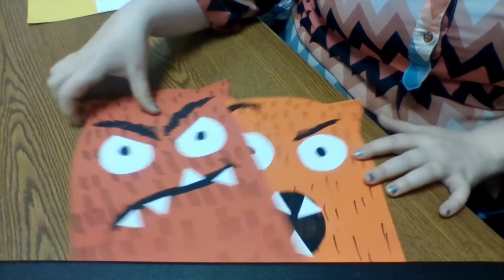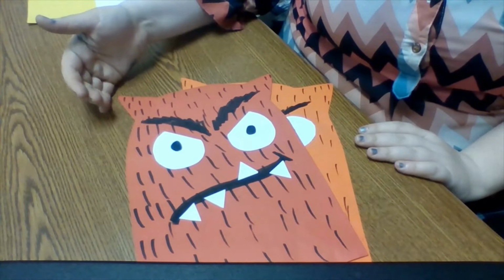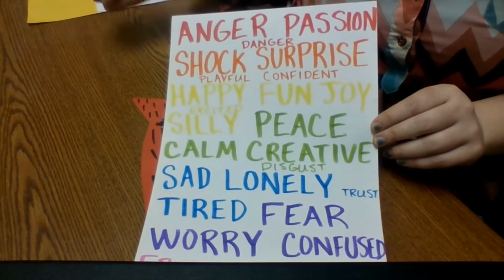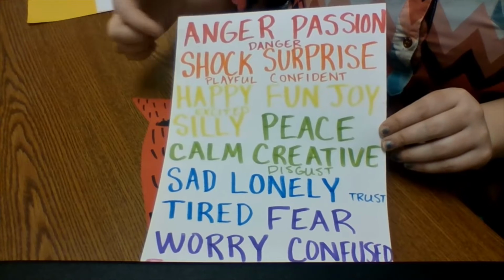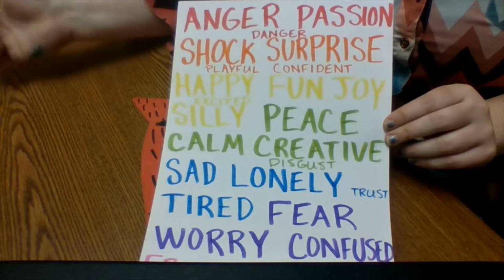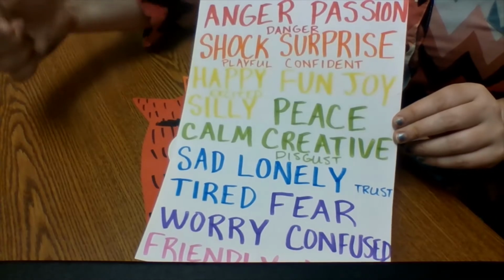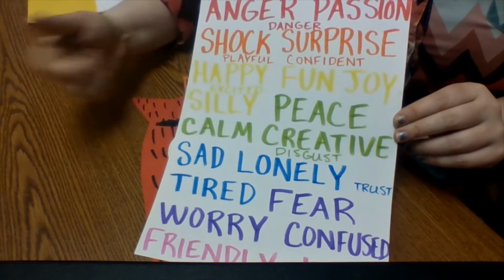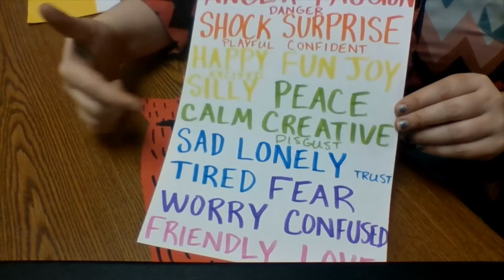Color Monster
Artists learn how emotions or feelings are represented through colors. Based on the book Color Monster by Anna Llena.